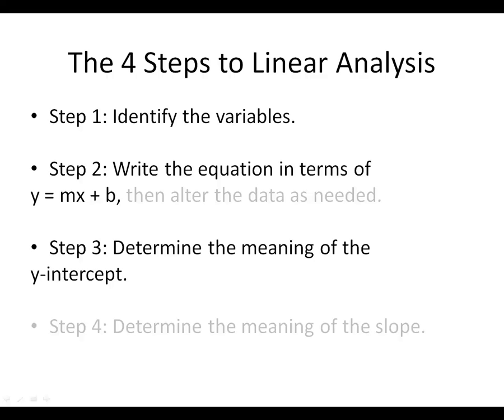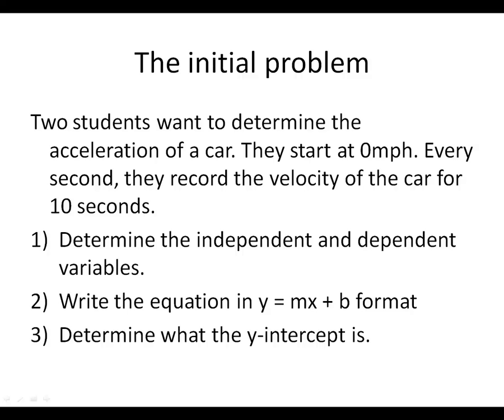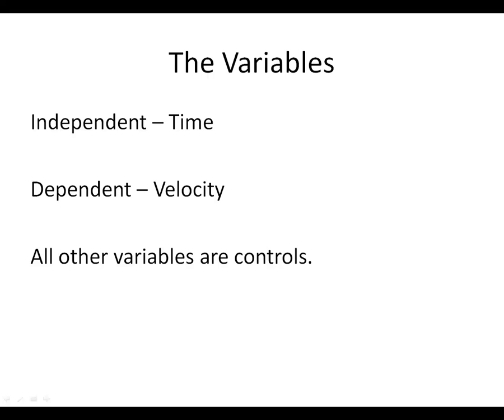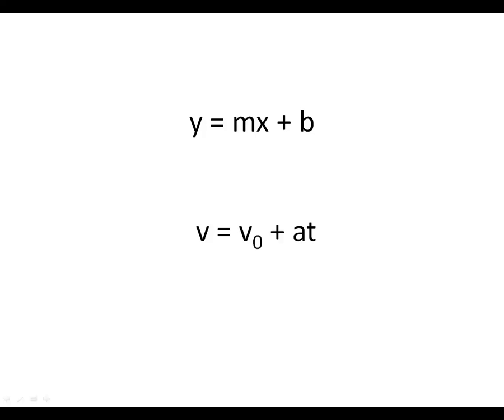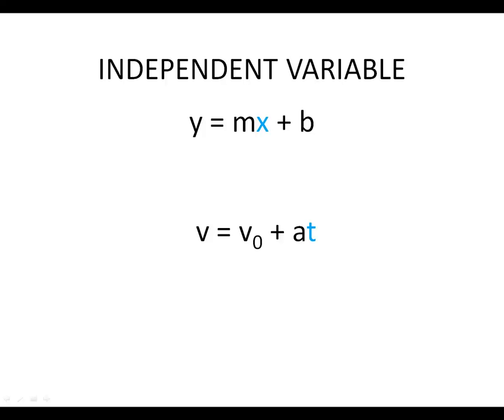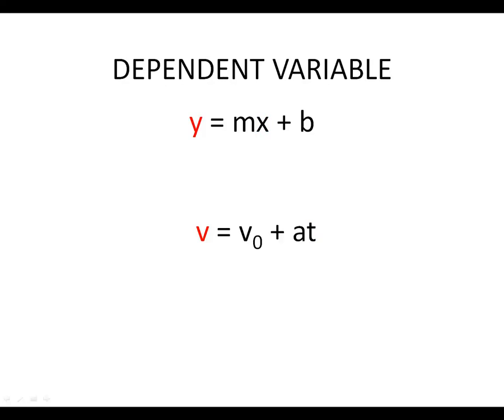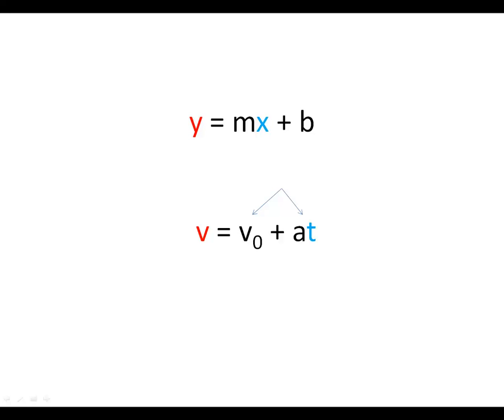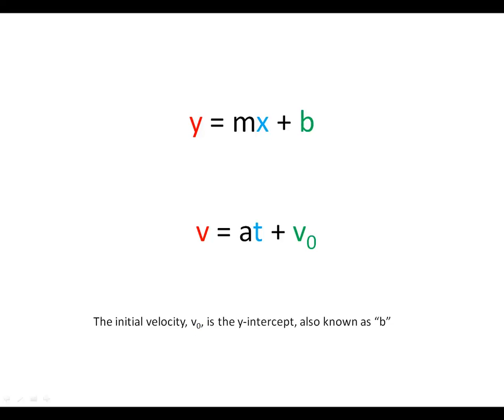Y-Intercept for Physics